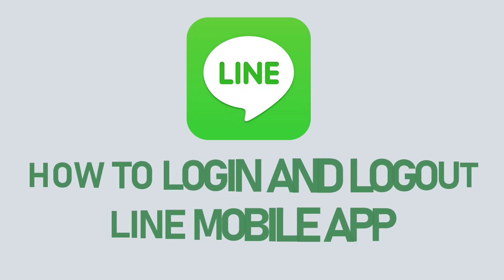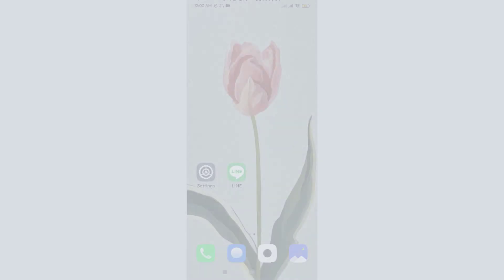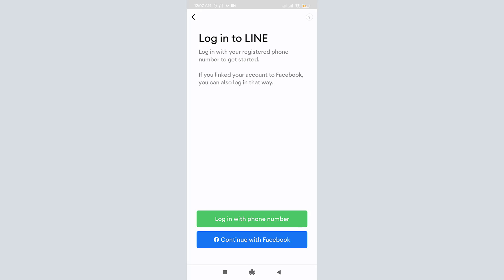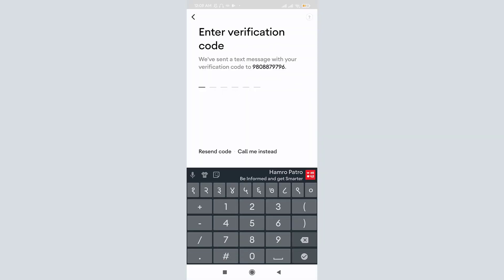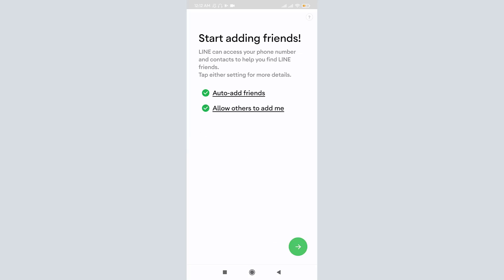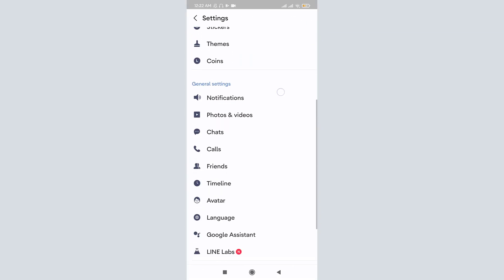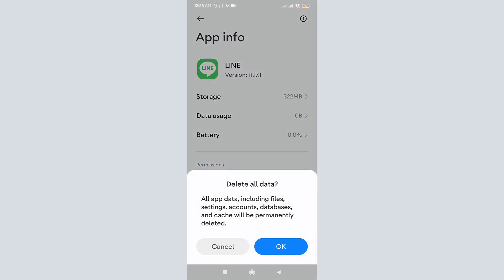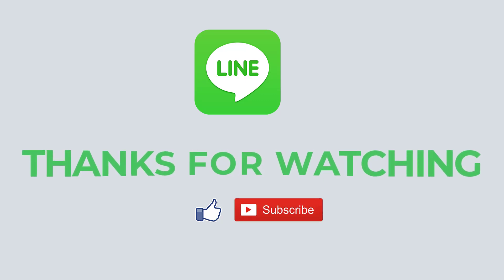Sign In / Sign Out On Line App | Line app Login / Log Out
This quick video will guide you to Login and Logout of Line Mobile App. Recently, users are having trouble logging out of Line Mobile App, so we are here with a step-to-step guide video to help you Log In and Logout of the Line Mobile App.

Follow these simple steps To Log In and Logout of Line Mobile App.
1. Download Line Mobile App and Once Installed, Open the Application.
2. Tap LOG IN
3. Tap in LOG IN WITH PHONE NUMBER
4. Type in your Phone Number
5. Tap OK on the verification pop-up
6. Once Restore Chat history page opens, Choose an Option as per your need
7. Once Add Friends page opens Tap on Next
8.  Tap on Continue

Once your data is synced with the Mobile Line App, it takes you will successfully Login to your Line Mobile Account Profile. Logout option is not available on the app menu.

So follow these easy steps To Logout of Mobile Line App :
1. Go to your Mobile Home screen
2. Open Settings
3. Go to Applications and Tap on Manage Apps
5. Search Line app and click on Clear Data
6. Tap on Clear All Data
7. Go Back and Open Line App.

Once you open the Line Mobile App, now you will have to log in again to enter your Line Account Profile and enjoy using the App.